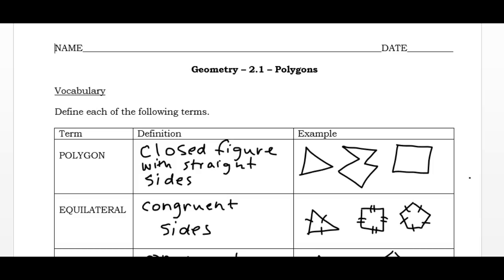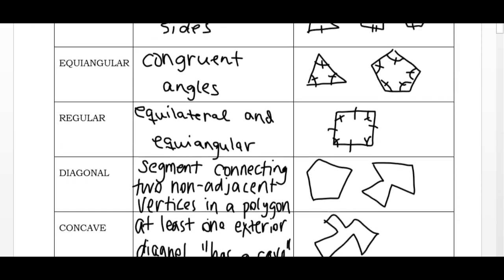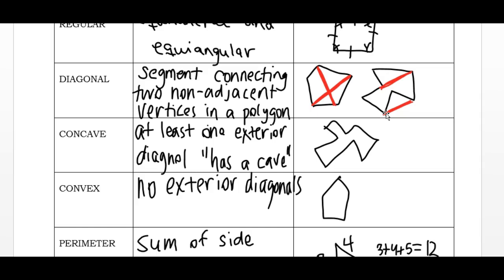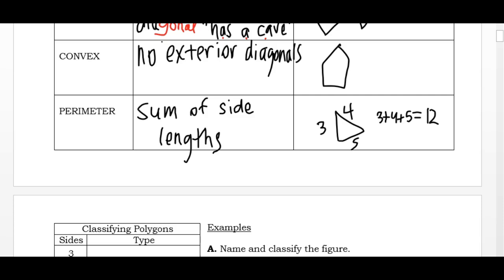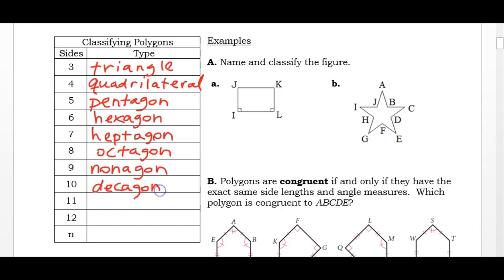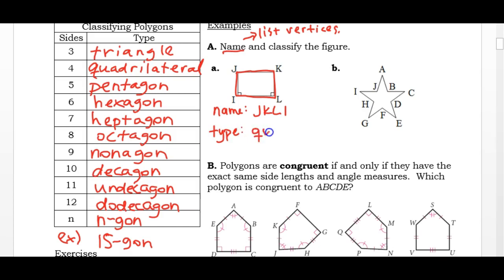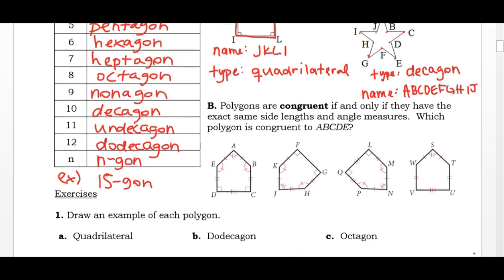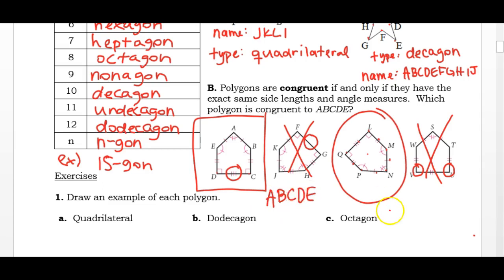Geometry 2.1 - Polygons